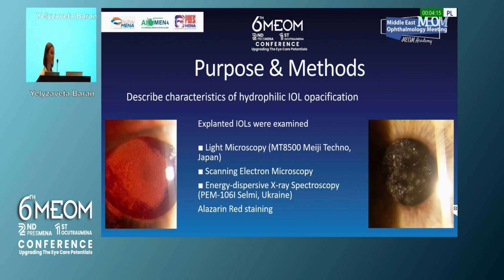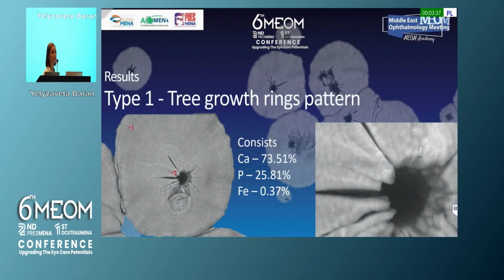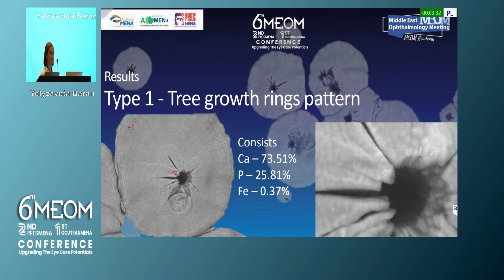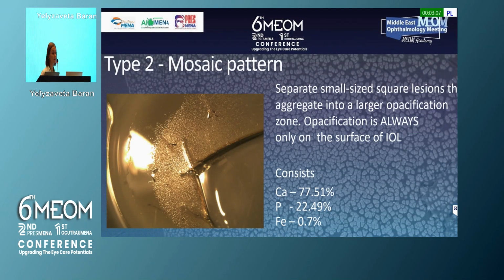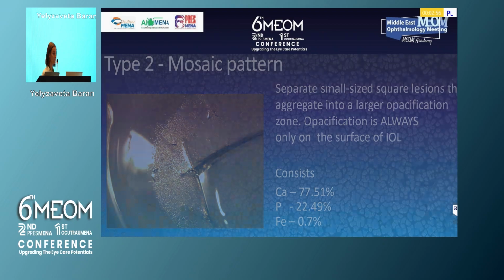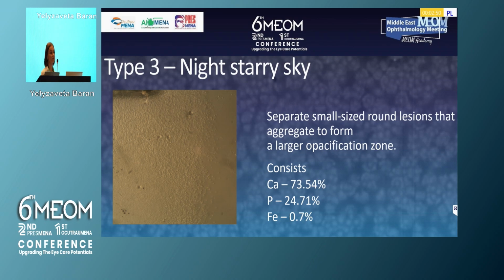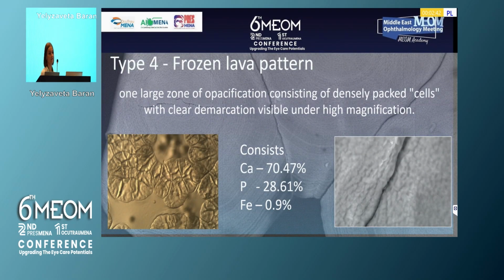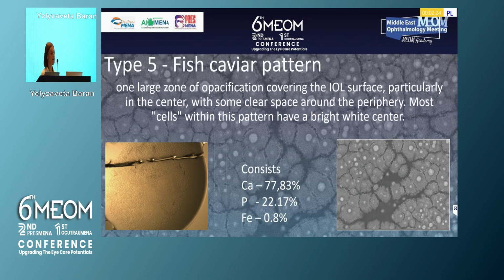01 Yelyzaveta Baran